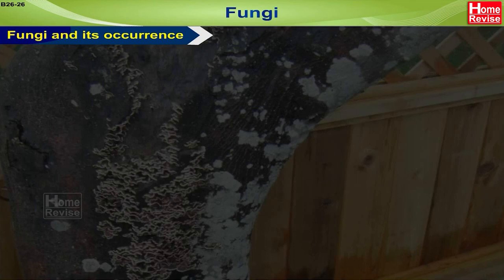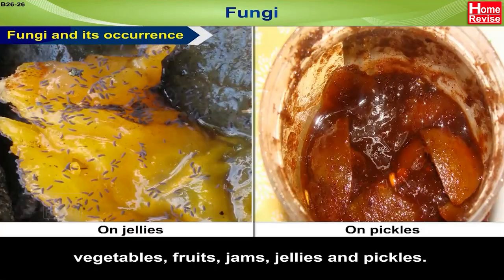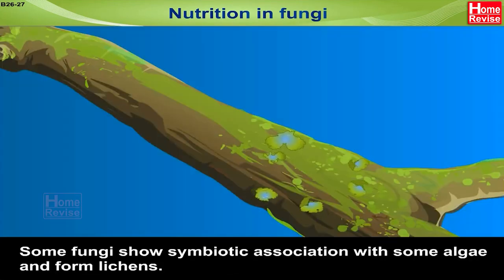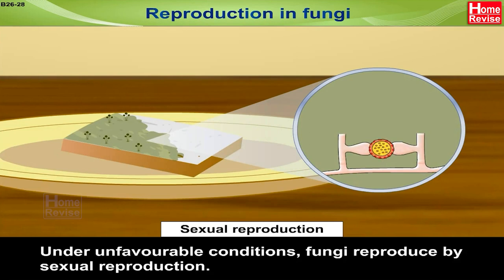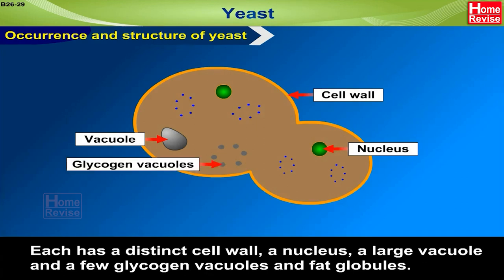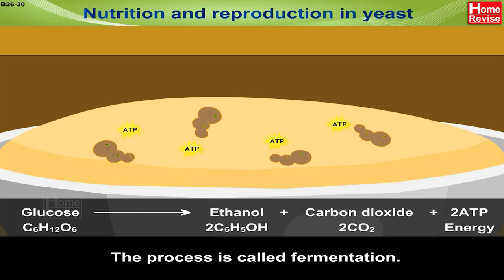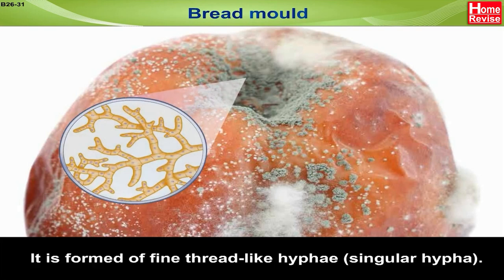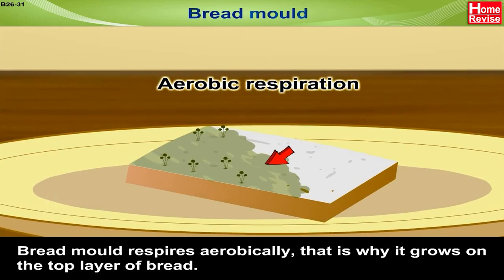What are Fungi? | What are Yeasts? | Bread Mould | Biology | Home Revise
If you've ever wondered what fungi and yeast are, we're here to explain it all. Fungi exist everywhere in nature, with as many as 70,000 different species! It is a microorganism that can't produce its own food. So how do they survive? Yeast is a type of fungus that can be found in plants, soil and the skin of animals. Yeasts have important applications in food and beverage production, such as breadmaking, brewing, and winemaking, where they play a crucial role in the fermentation process. What is a bread mould and how does it grow? Watch the video to find out!

Markers
0:00 Fungi
1:15 Nutrition in Fungi
2:27 Reproduction in Fungi
3:06 Yeast - A Type of Fungus
4:01 Nutrition and Reproduction in Yeast
5:29 Bread Mould